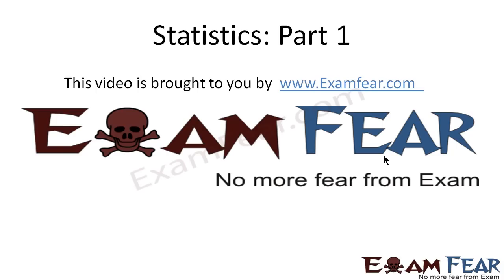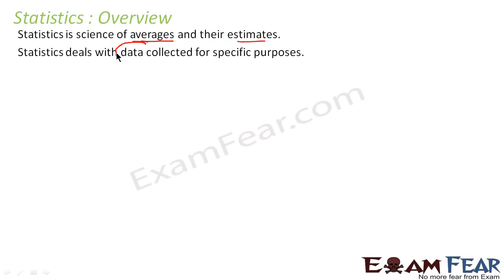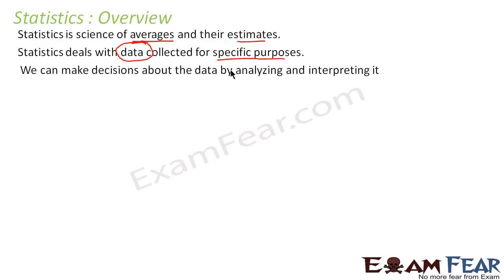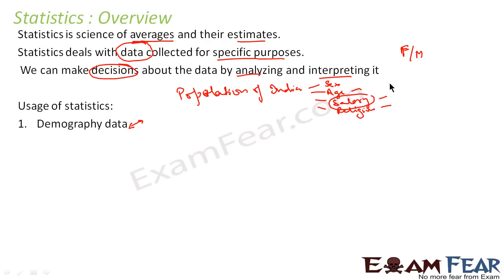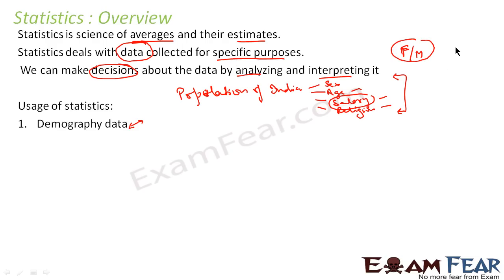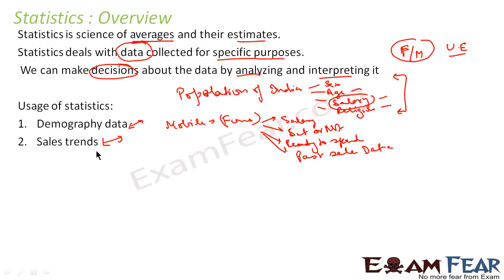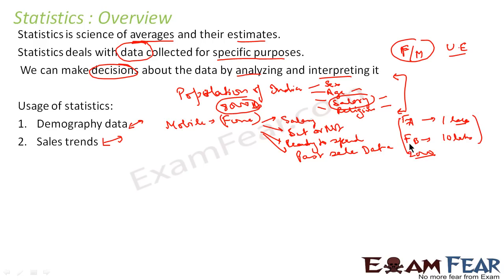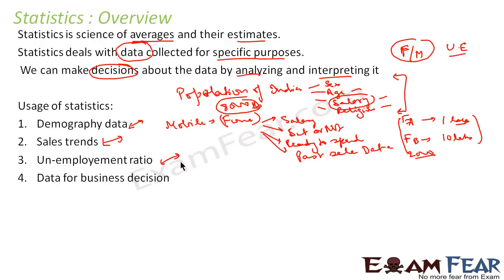Maths Statistics part 1 (Statistics overview) CBSE class 11 Mathematics XI